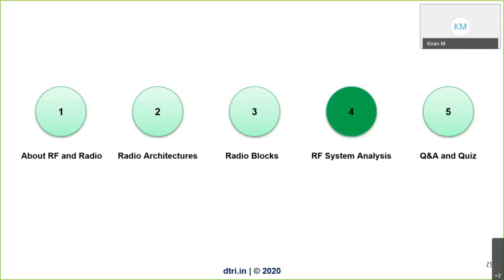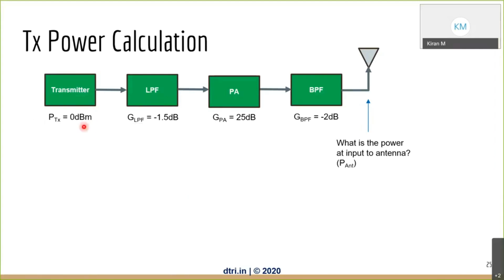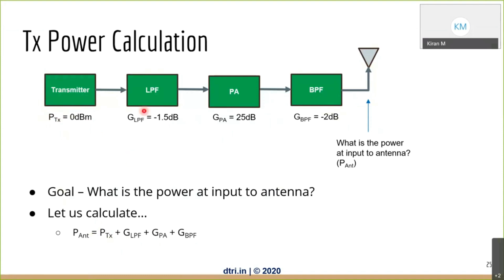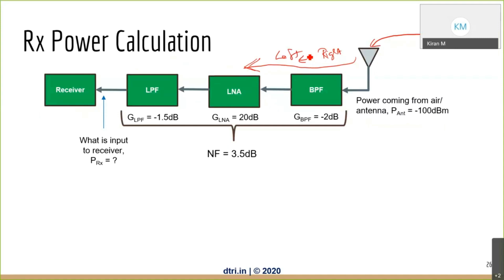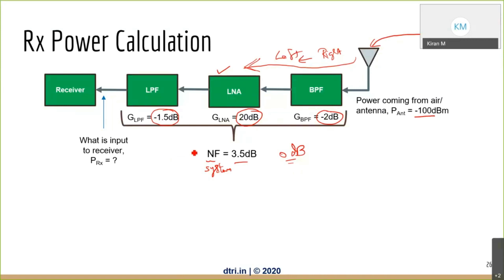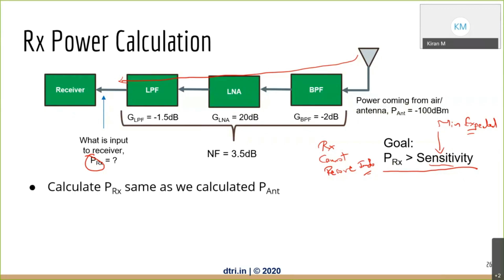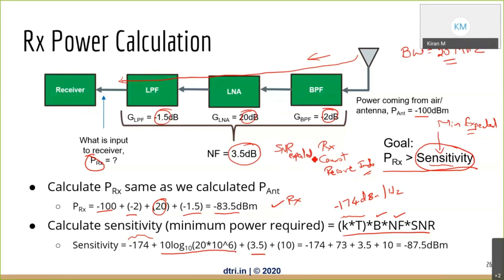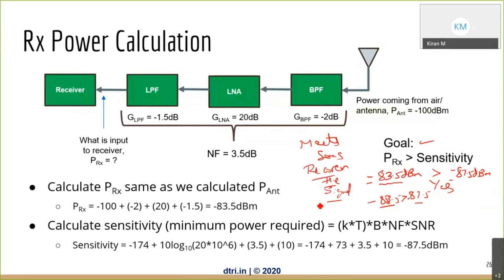4_RF System Analysis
A RF system comprises of both receiver and transmitter. This video puts all the concepts learnt from section 1-3 to implementation with a example combined with fundamental mathematical calculations required to design a RF system in a mobile phone to meet the 3GPP specification.